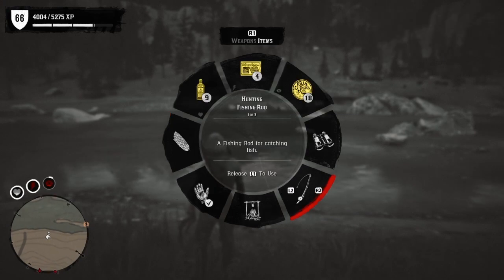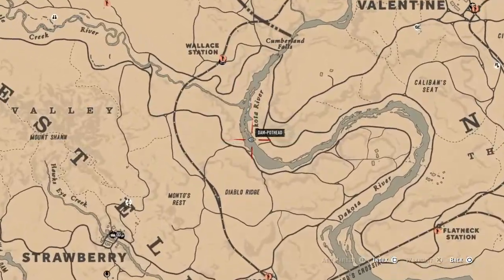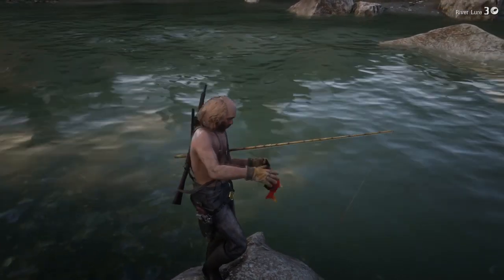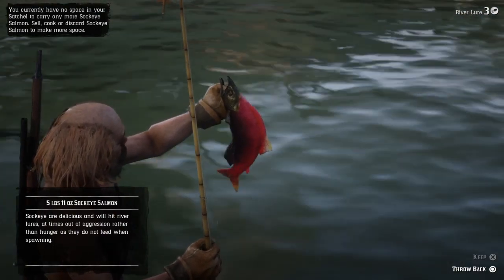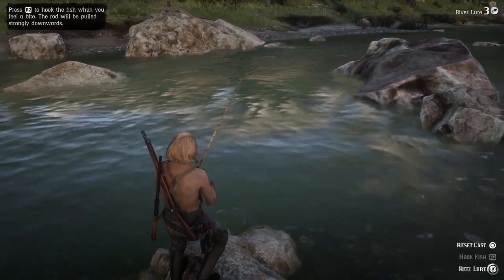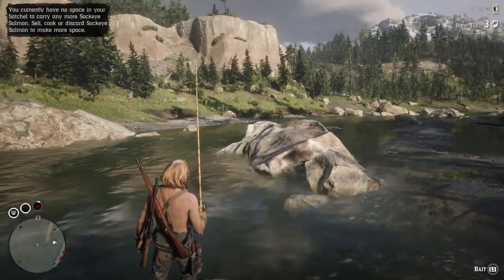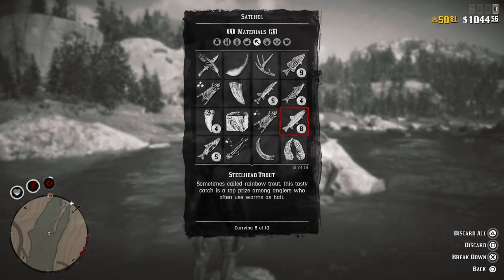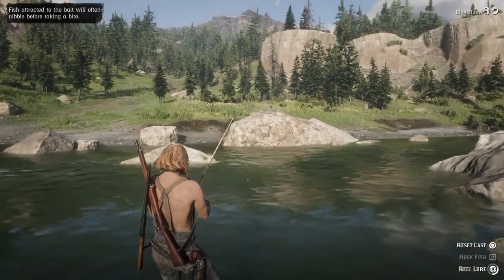💰FASTEST MONEY METHOD💰 EASY MONEY💰 in Red Dead Online